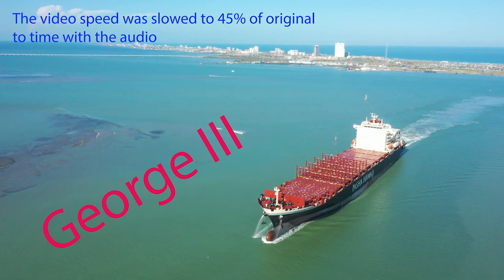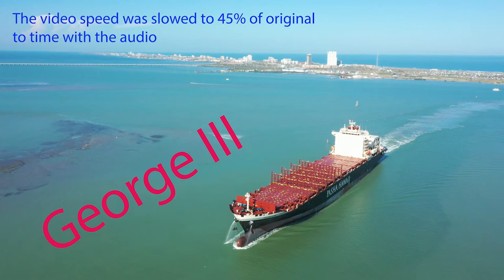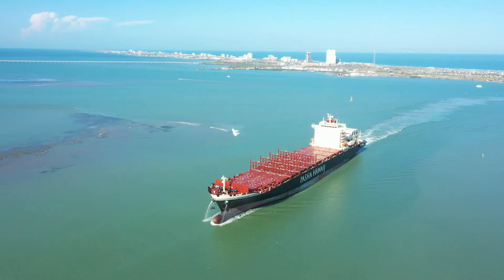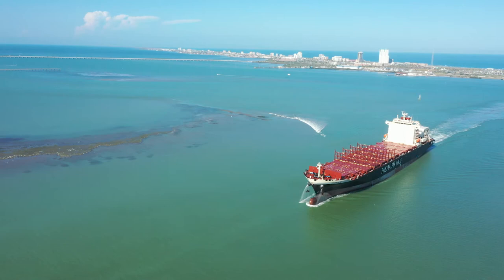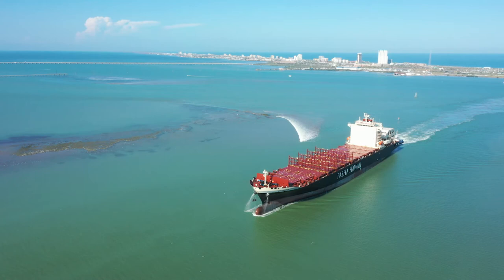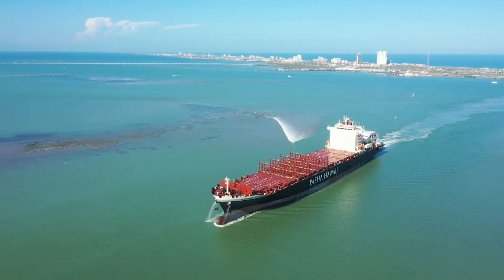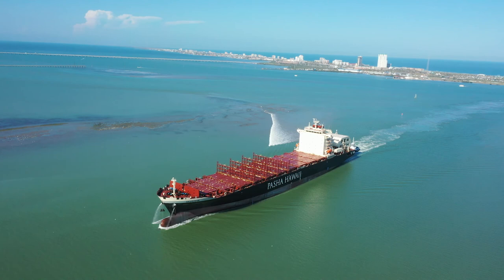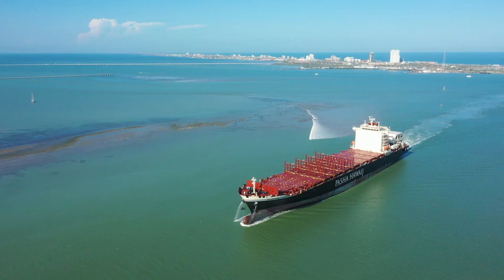George III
This is the return of the sea trials. The narrative is taken from an article written by Kim Norton on Ostober 31, 2021 for the Professional Mariner Journal.